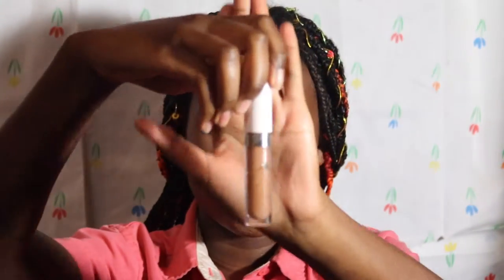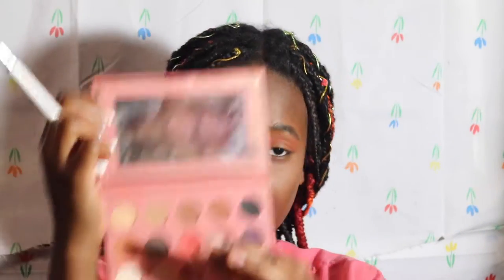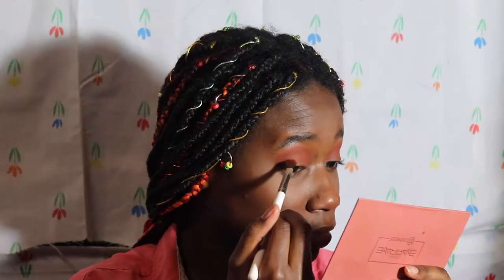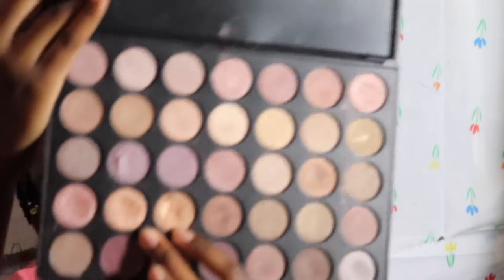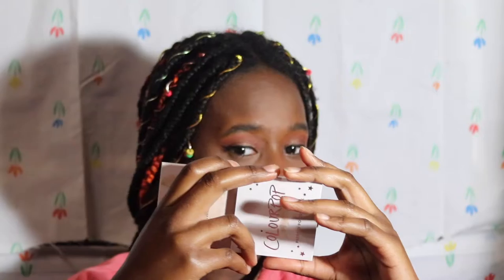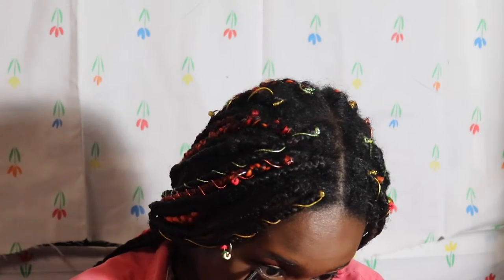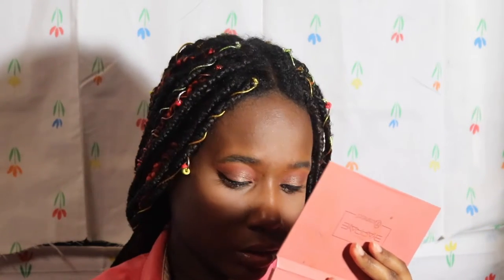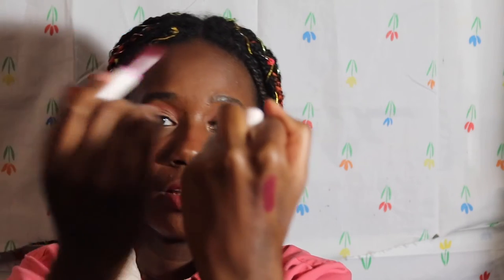Nice Tutorial | Day 1 / 12 Days of Christmas | Jo Beauty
Hey guys so today I did a Nice look. you can wear this anywhere. I know I say day 6 but I mean day 1. "I change my schedule around so don't mind that please

Bh Cosmetics ItsMyRayeRaye Palette
La colors Smokey Eyeshadow Palette
Stila Liquid Eyeliner
Elf Eyeliner
Colourpop Lippie Stick in Nixed